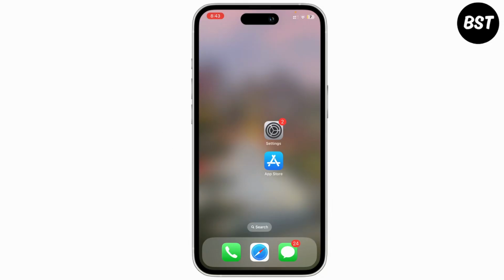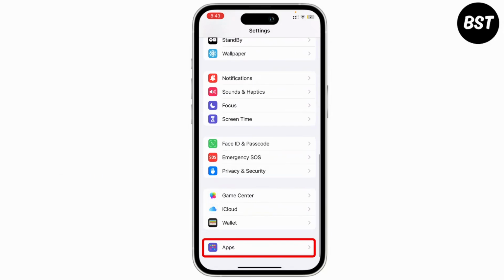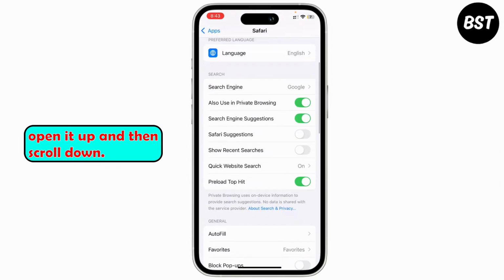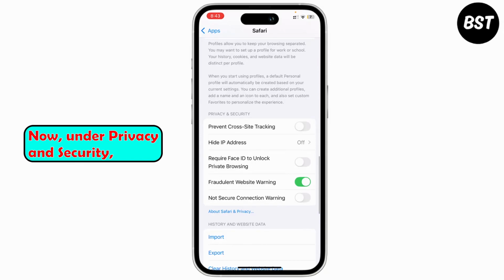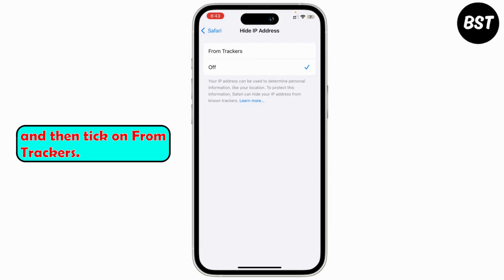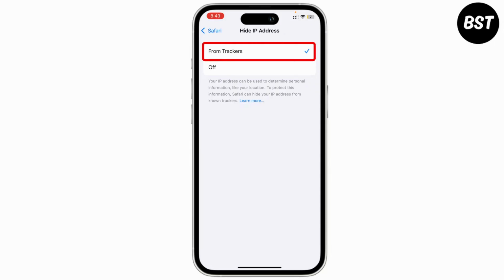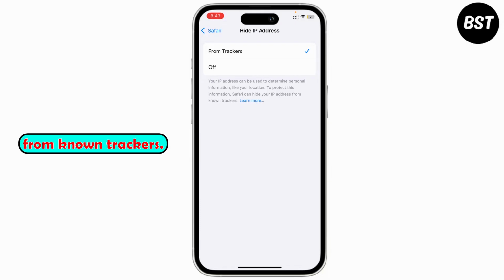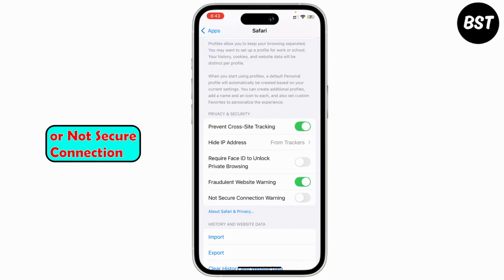How to Enable Do not Track in Safari ?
Hello Guys,

If you want to improve your privacy while browsing on your iPhone, iPad, or Mac, this guide on How to Enable Do Not Track in Safari is exactly what you need. In this video, we’ll show you how to turn on Do Not Track in Safari, how Safari’s privacy settings work, and how to control websites from tracking your data. Whether you're using Safari on iOS or macOS, these steps will help you stay safer online and enhance your browsing privacy.

In this video, we will show:
How to turn on Do Not Track in Safari on iPhone
How to turn on Do Not Track in Safari on Mac
How to stop websites from tracking you in Safari
How Safari privacy settings work
How to enable privacy options in Safari